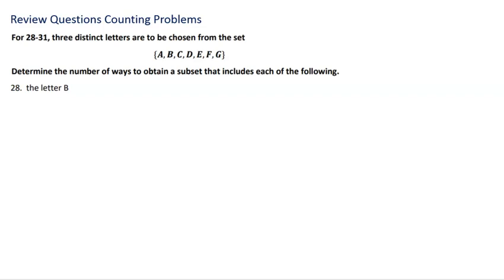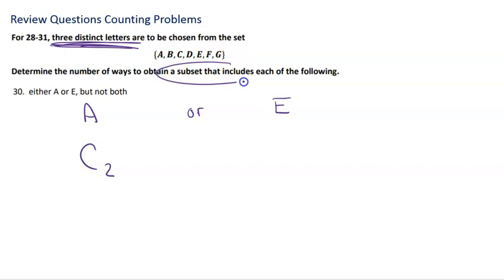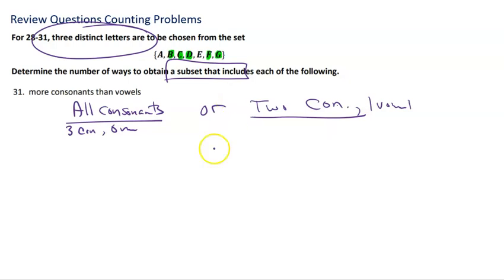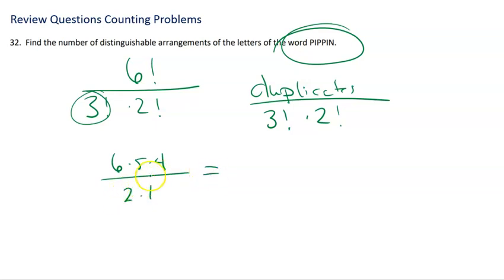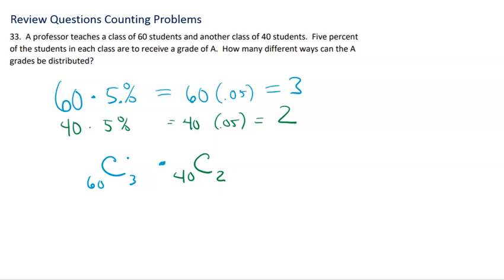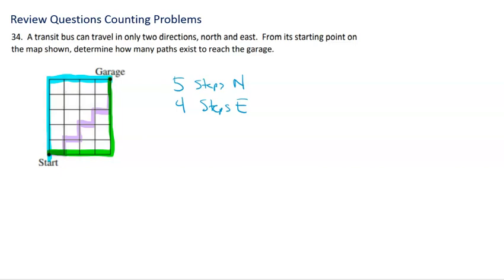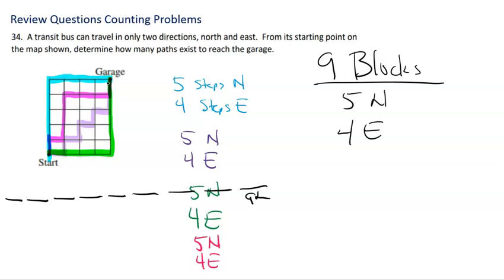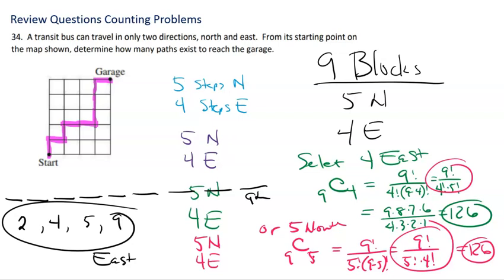110 Practice Problems Module Test 3 - Problems 28 - 34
Practice for Test 3 Counting Problems